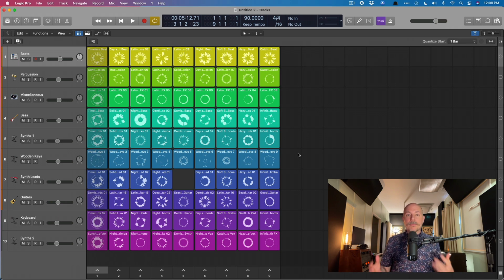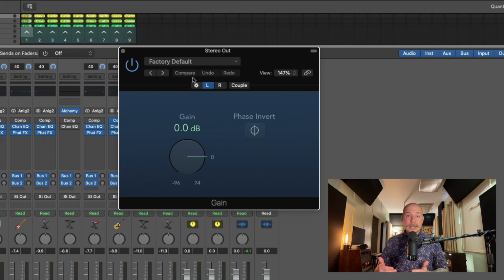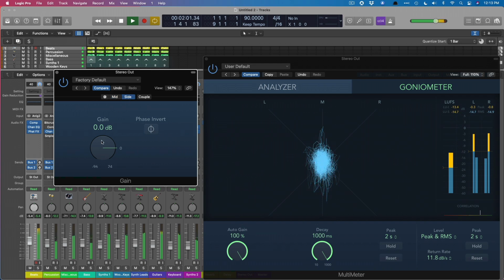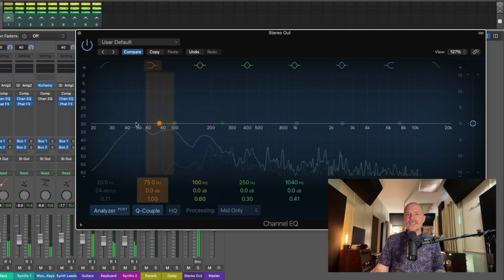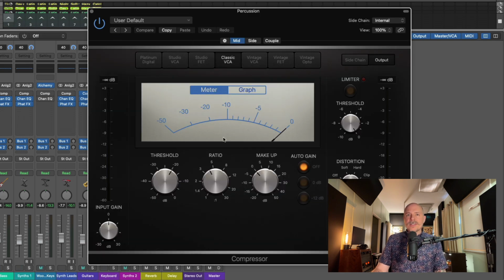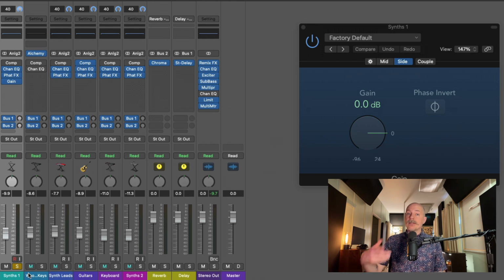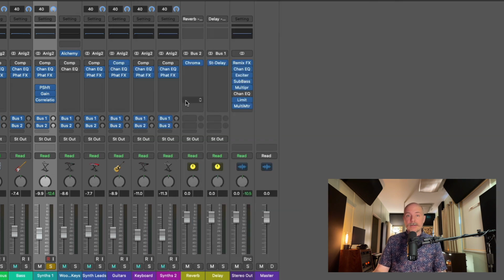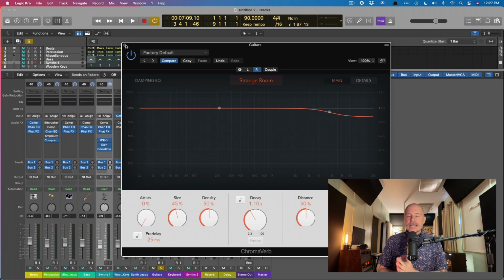Stereo Tracks Got Your Hands Tied? Try Mid-Side Mixing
**Enjoy this video on Mid-Side Mixing? Never miss a reason Why Logic Pro Rules.

Get around the limitations of your Stereo tracks with Mid-Side Mixing. Explore EQing, Compressing, Reverb and much more in this walkthrough.

00:00 - Intro
00:47 - What is Mid-Side Processing?
6:00 - Mid-Side EQ - Entire Mix
8:46 - Mid-Side Compression - Percussion
11:17 - Mid-Side Balancing - Synth
12:30 - Mid-Side For Creativity - Synth
14:07 - Mid-Side Reverb - Guitars